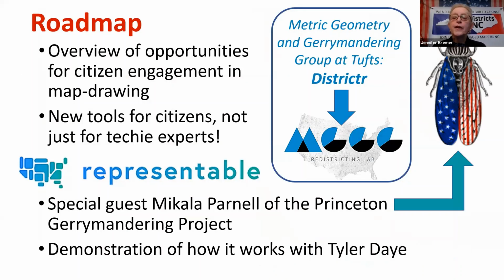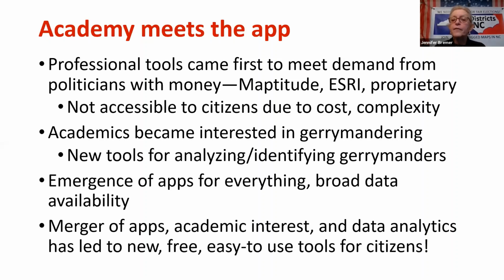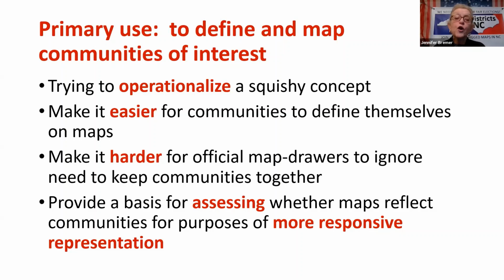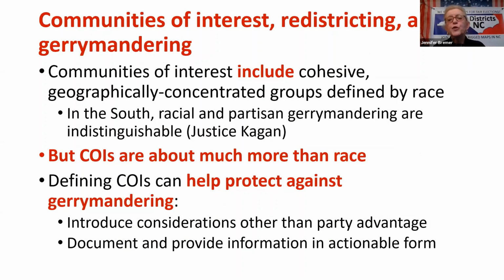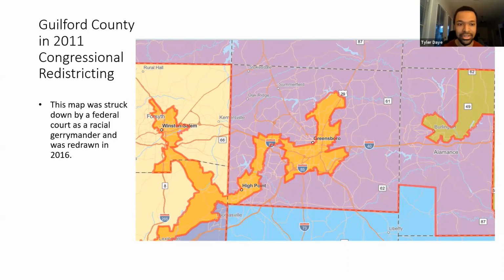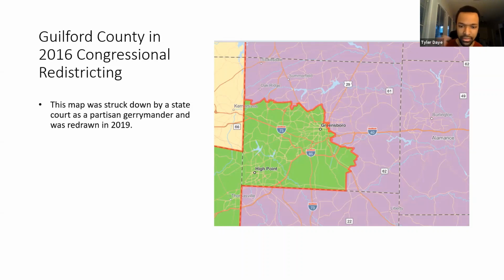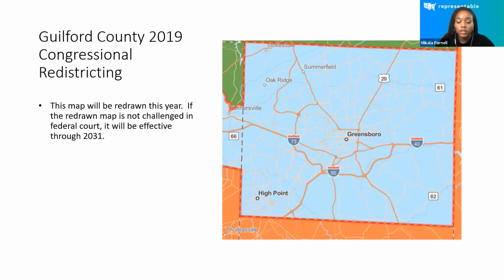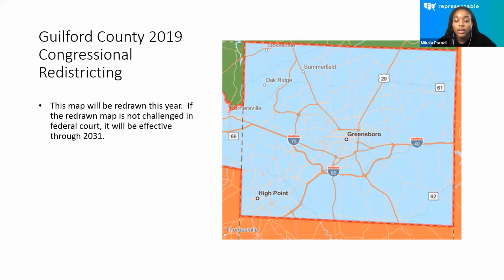The New Citizens' Toolkit for Redistricting (feat. Representable)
These days, whatever you want to do, there's an app for it! Join us for a hands-on look at one of the new redistricting apps that put redistricting into the hands of us voters. We'll look at Princeton's Representable, one of the best of this new breed. Now redistricting is not just for wonks and computer geeks! It's "Power to the People," in the form of free tools that anyone can use (really!). Representable is designed to help community members define their "communities of interest," geographic areas that share economic, cultural, or other ties and should be kept in together when districts are drawn. But these easy-to-use tools can do more than that: they can even be used to draw and submit complete districts, to crowdsource a whole map, or to suggest improvements to whatever the legislature comes up with. Welcome to the new age of citizen-drawn maps!